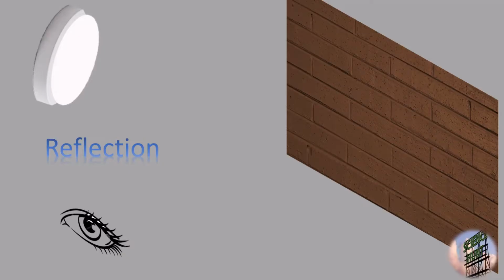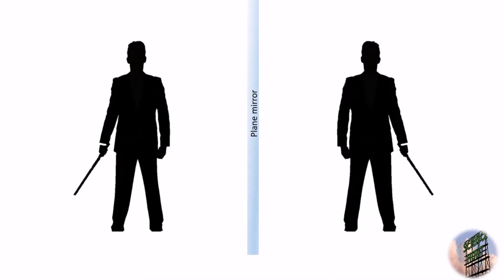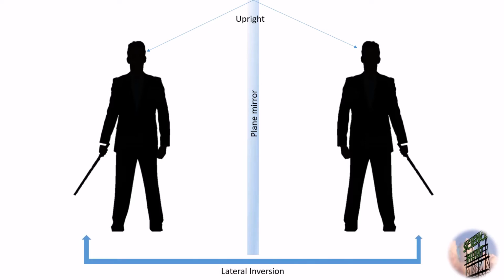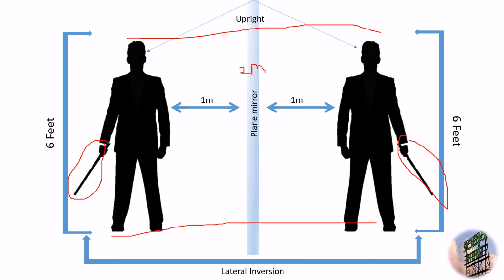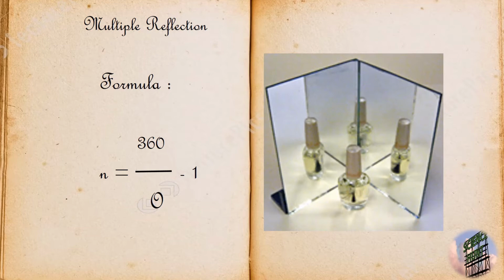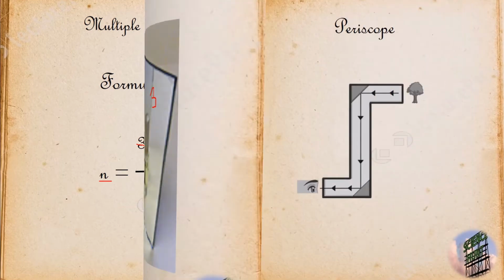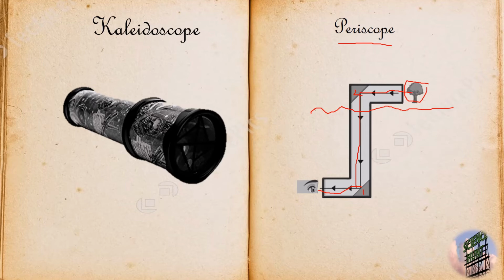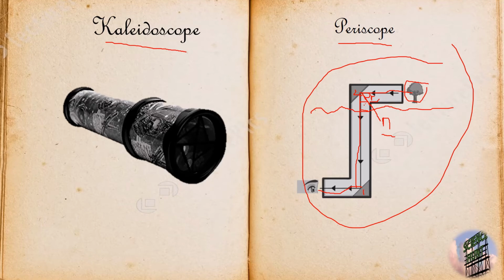Light (Part 1) - Reflection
Hello Friends!
It is great to come with a visual topic LIGHT! Learn Reflection, images formed by a Plane mirror, Multiple Reflection with Formula, Kaleidoscope, Periscope and Kaleidoscope activity.

Learn through wonderful animations.